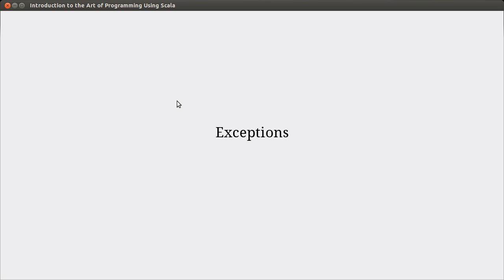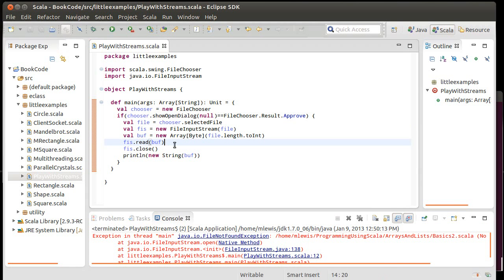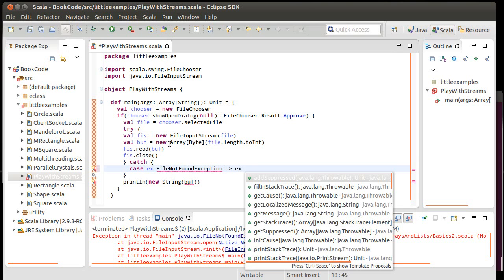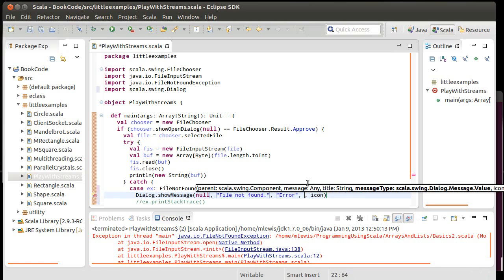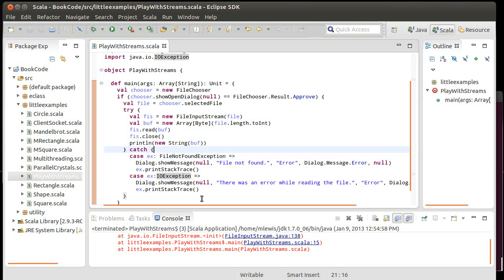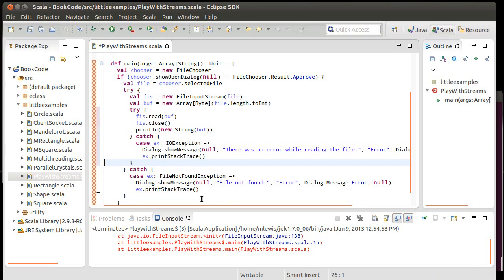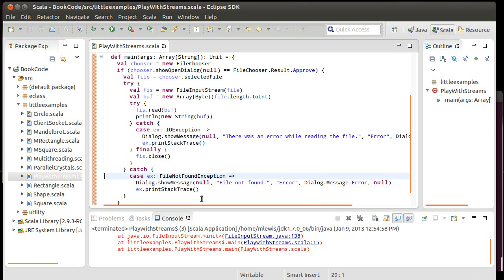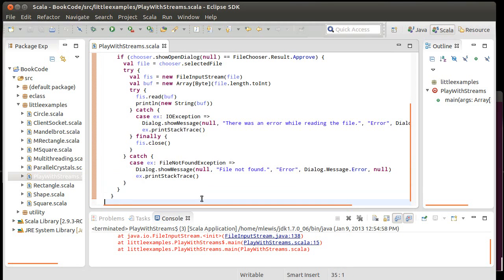Exceptions using Scala